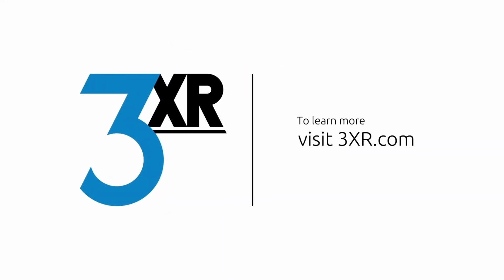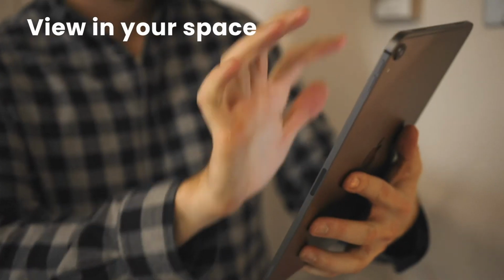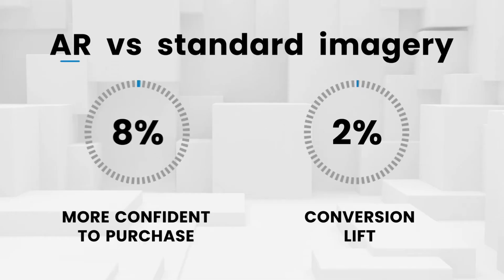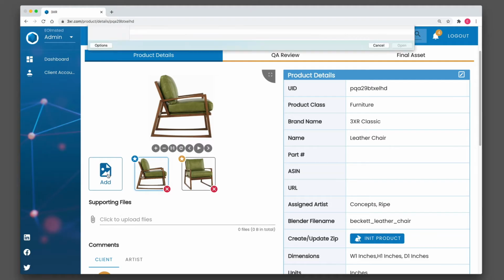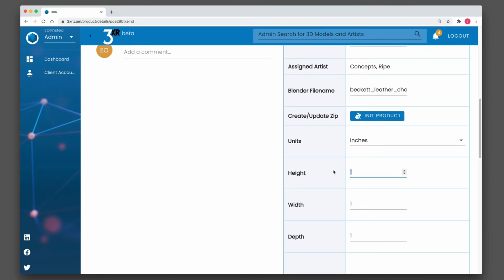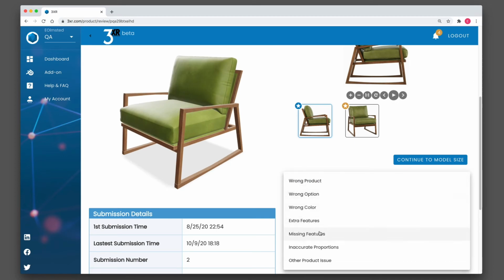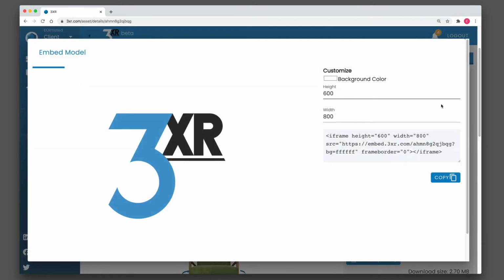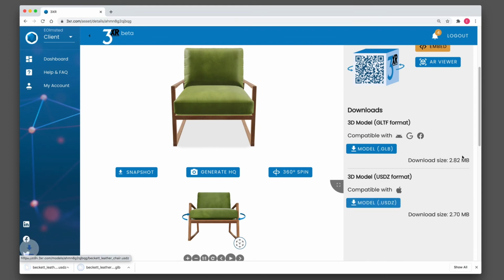Show your products in 3D and AR with the 3XR Platform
Learn all about how to use the 3XR platform to easily create engaging AR content for your customers.